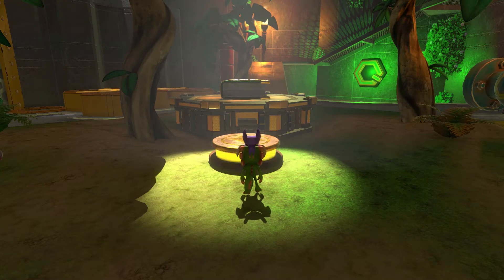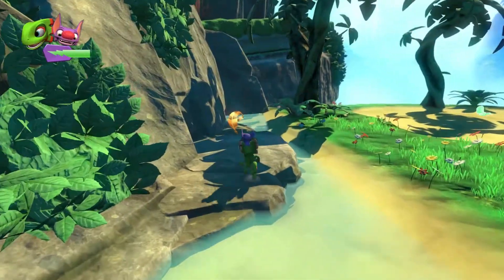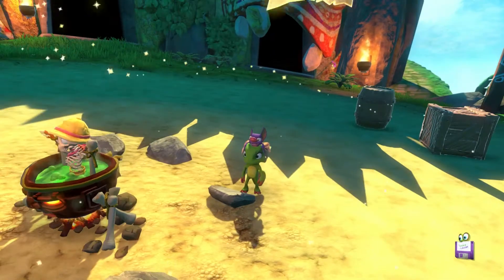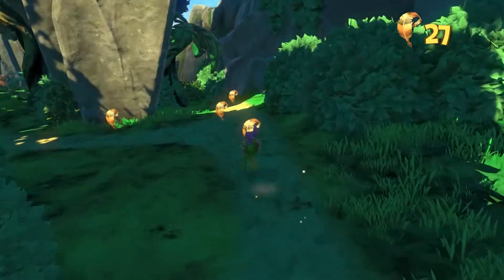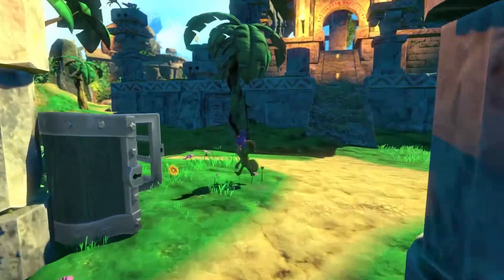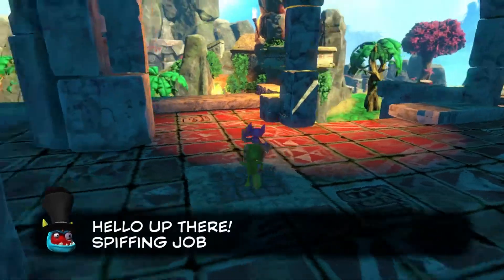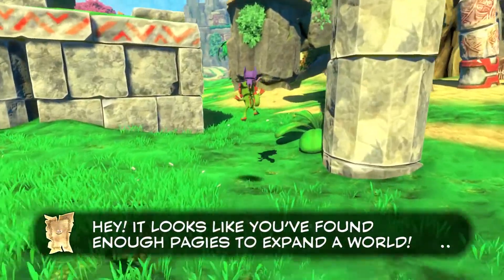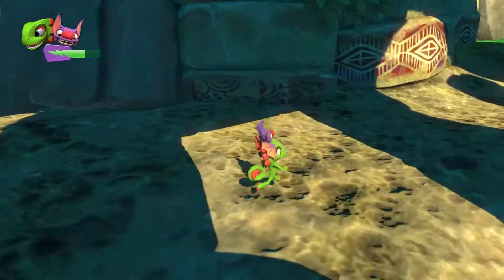Yooka-Laylee #2 ~ "Tribalstack the Deck"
We enter World 1 and start the collection of Pagies there.